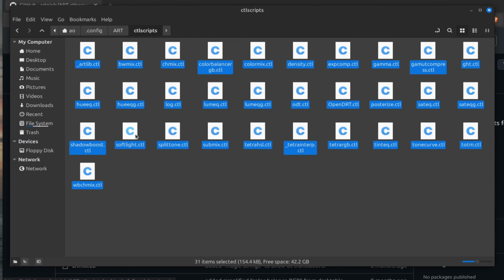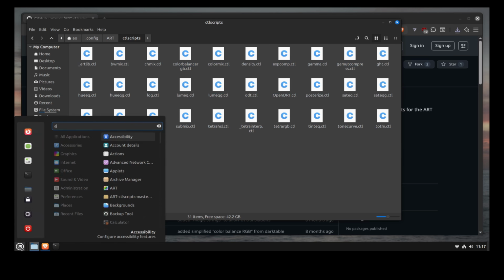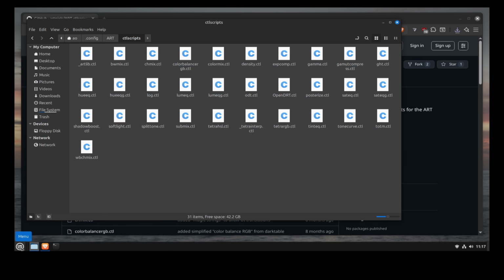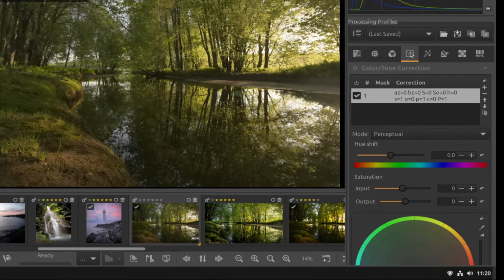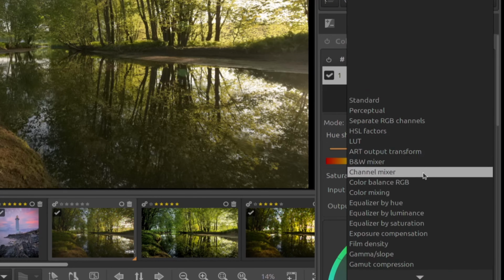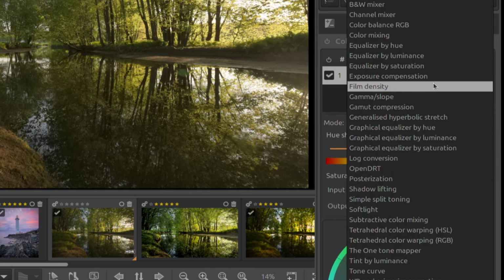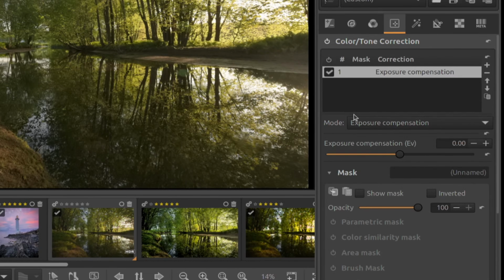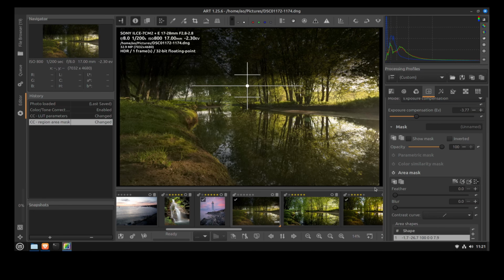ART's CTL Script : A Step by Step Guide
In this video, I show how I'm doing HDR with ART (Anoter RawTherapee ).

Steps:

1.
2. Place the downloaded files in ART's ctlscripts folder: $HOME/.config/ART/ctlscripts
3. Launch ART and and use the scripts!

Timestamps:
00:00 - Intro
00:59 - CTL Script Installation
02:09 - How to load the scripts
02:55 - Conclusion